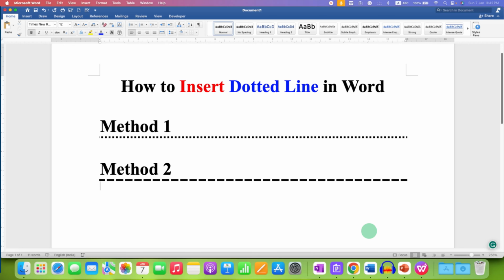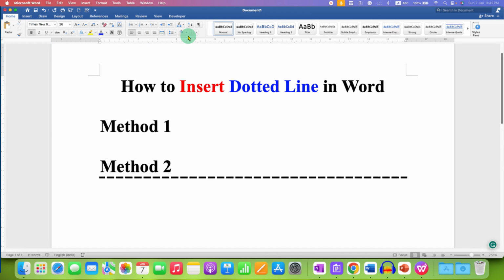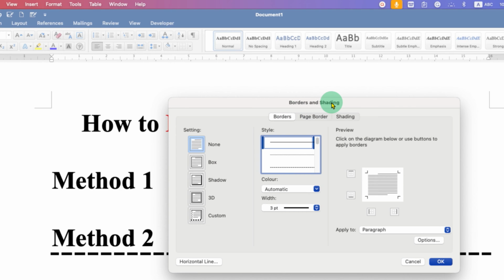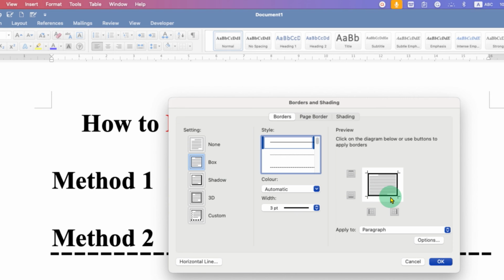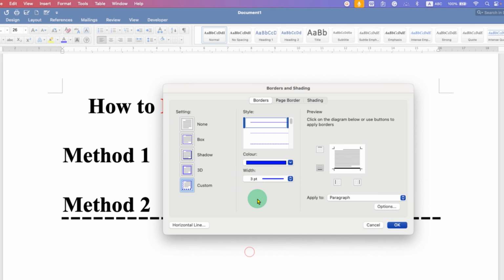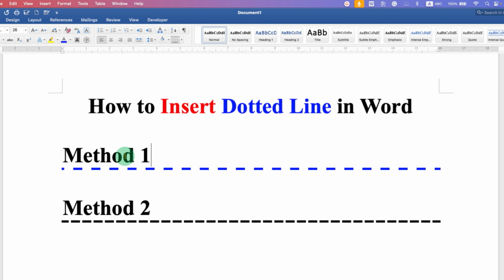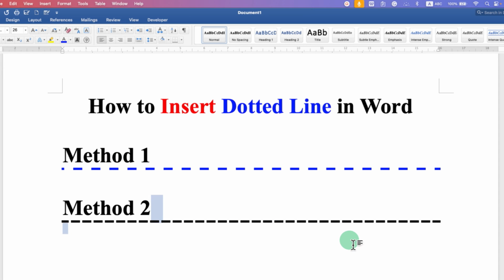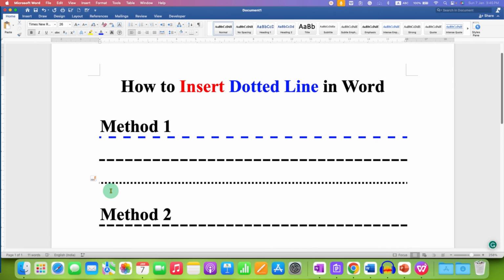How to Insert Dotted Line in Word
How to Insert Dotted Line in Word document in Microsfot Word is shown in this video their are two ways to insert the dotted line first one is by using the borders and paragraphs option and the next is the keyboard shortcut
Here are the steps given below

1. Borders and Shading:

Place your cursor where you want the line to start.
Go to the Home tab, click the Borders arrow, and choose Borders and Shading.
In the Borders tab, select the Bottom Border or Horizontal Line option.
Choose a dotted line style from the Style dropdown.
Click OK

2. Keyboard Shortcut:

Type three asterisks (***) or three hyphens (---) where you want the line.
Press Enter. AutoCorrect will automatically convert them into a dotted line.

0:00 What's In Video
0:11 Borders and Shading Method
1:33 Keyboard Shortcut